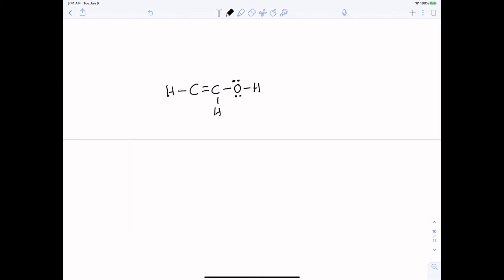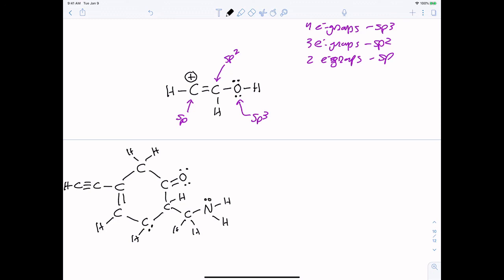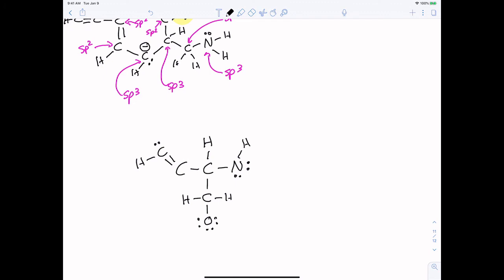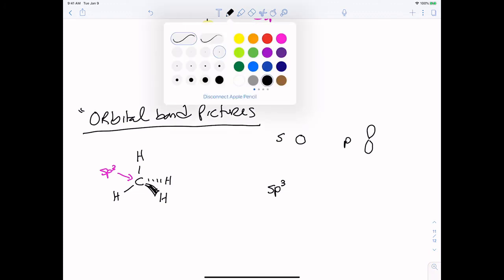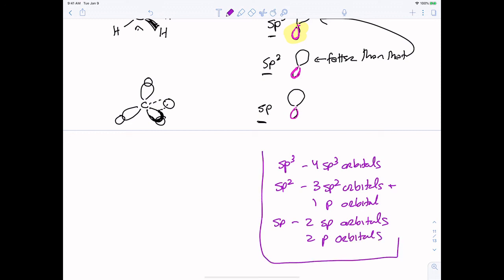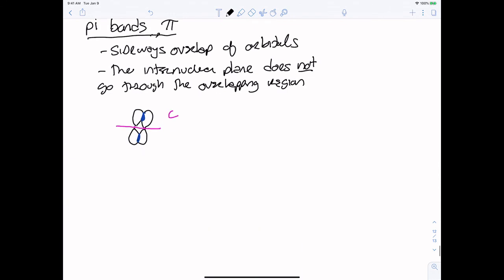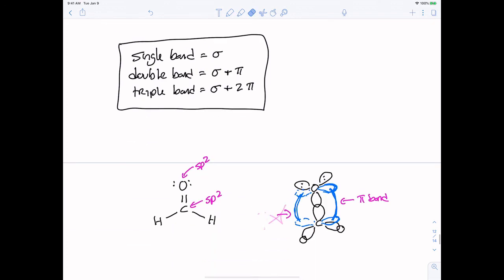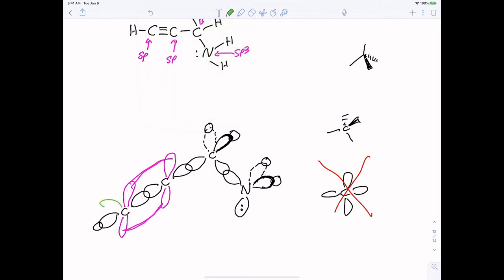CHM235: CH1.V4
Hybridization and formal charge practice, sigma and pi bonds, "orbital bonding pictures"